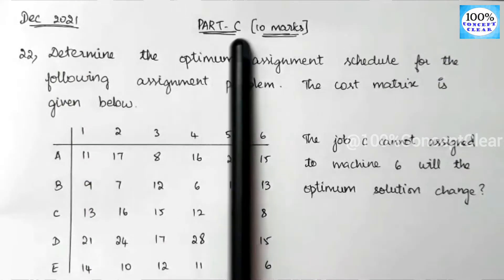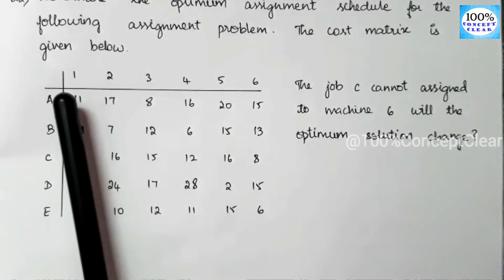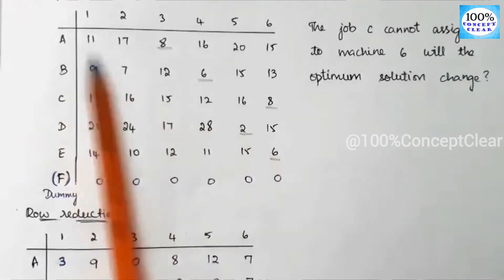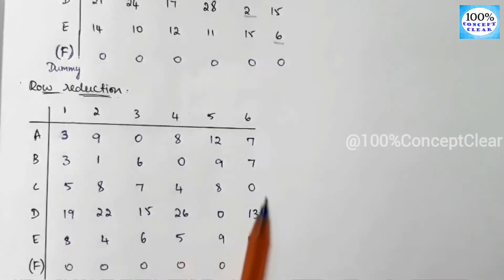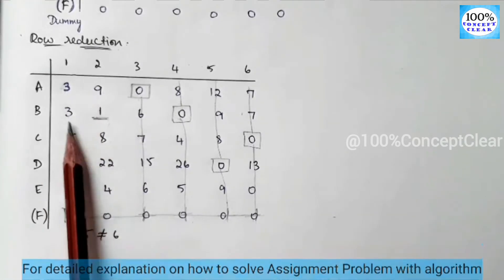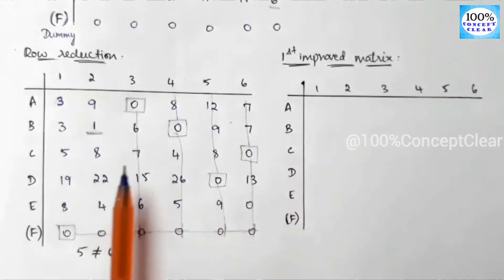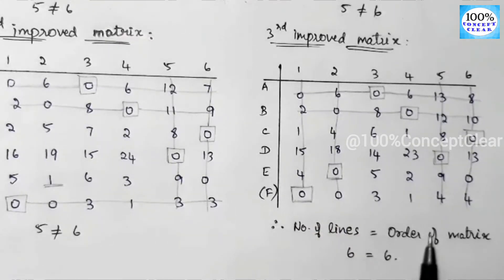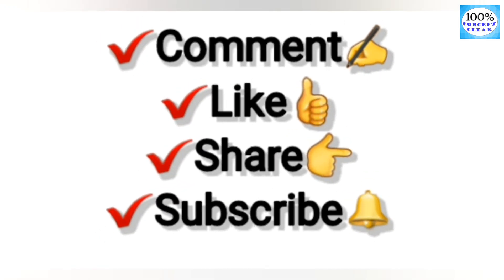Madras University IDE | MBA 2nd Sem | RMB2G | DEC 2021- Part C - Sum no.22 | Operational Research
Hello Everyone !!

In this video, I have solved MBA 2nd semester Operational Research (RMB2G) Previous year DEC 2021 Ques.Paper. From this , Part-C, Sum no.22 - Assignment Problem, Unbalanced type is solved in this video.